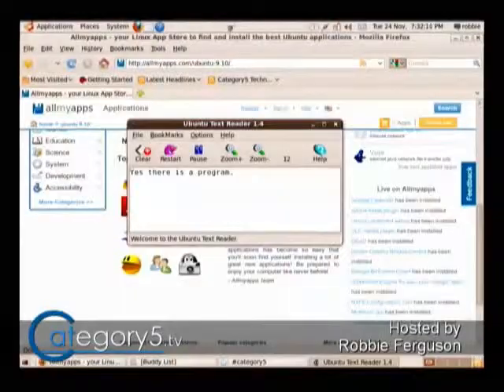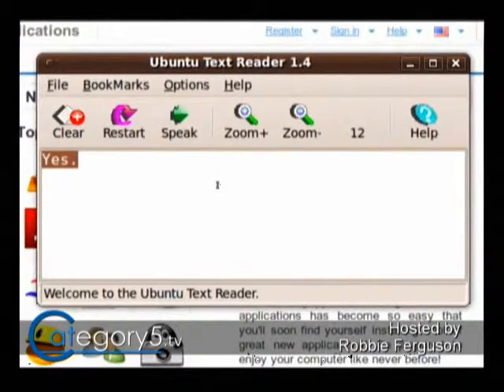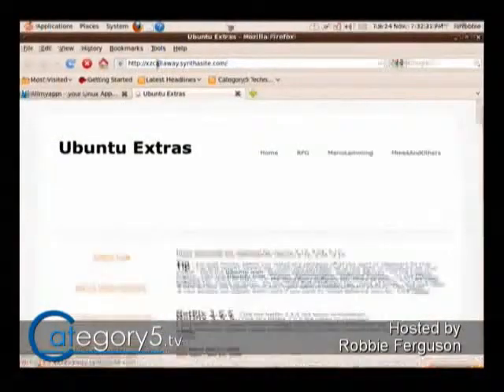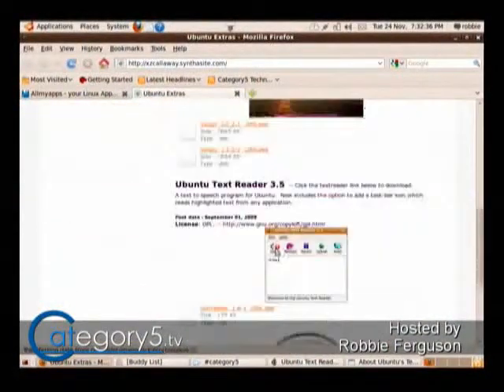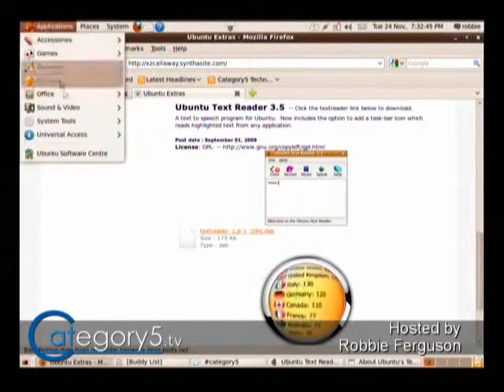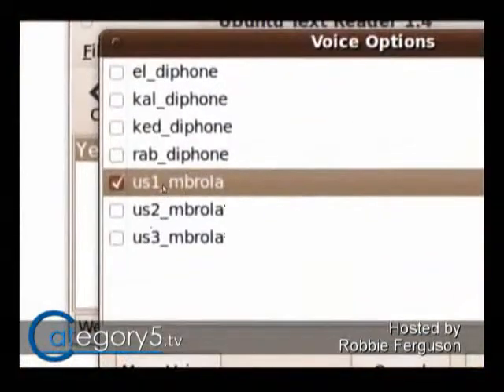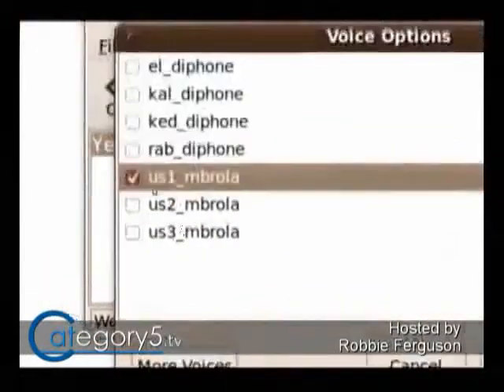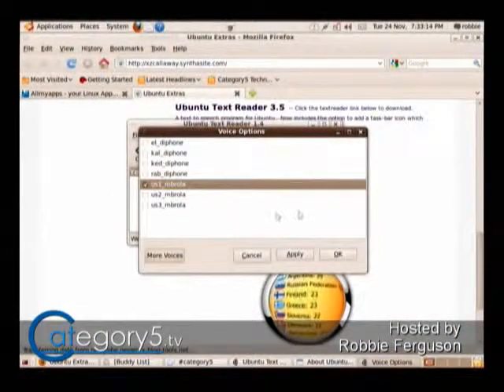114.13 - Viewer Question - Need a text to speech app for ubu